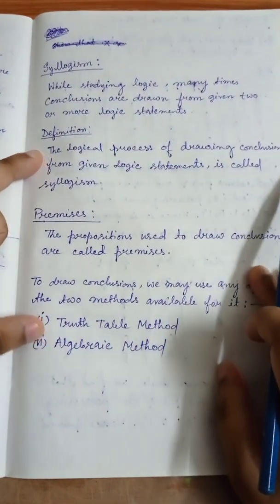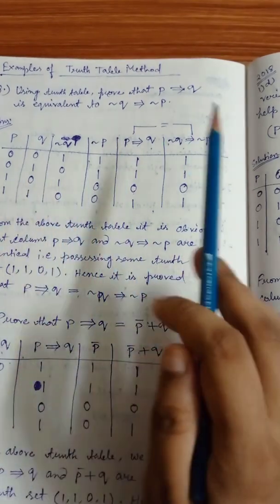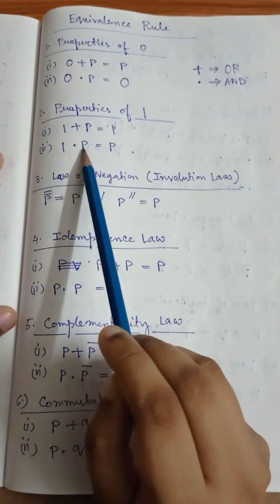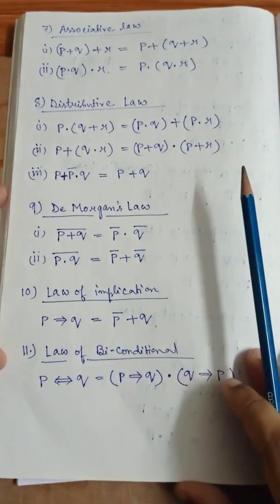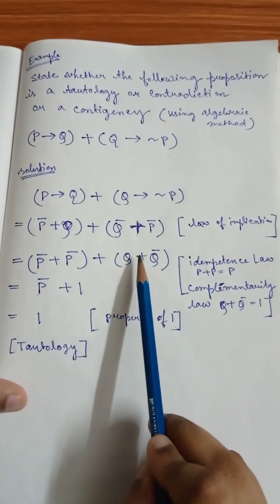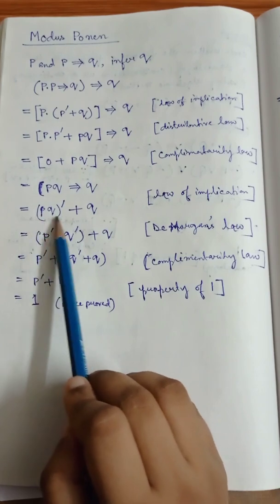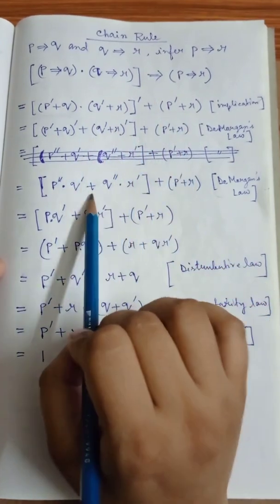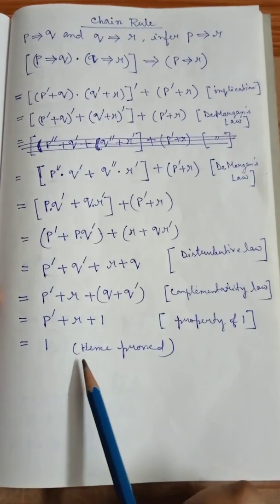Class 12. Propositional Logic part -3 syllogism, premises, Equivalence Laws, Modus ponen, Chain rule